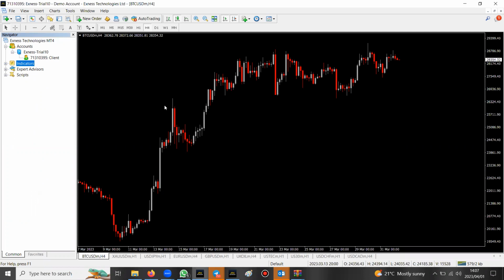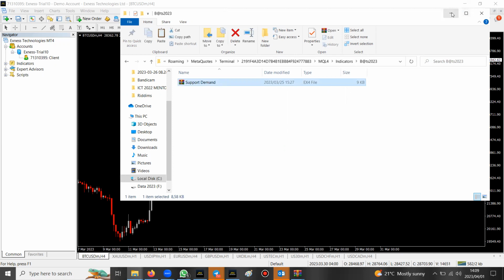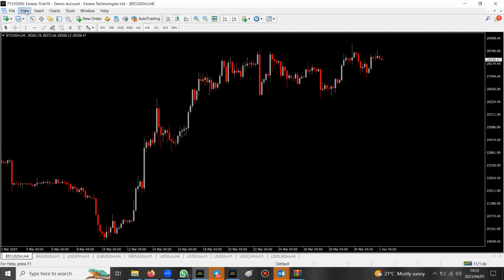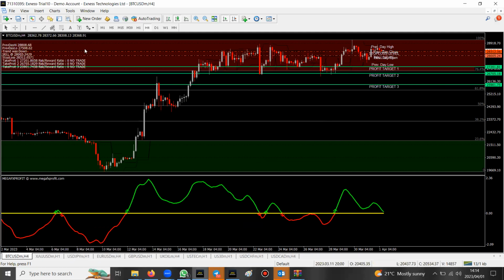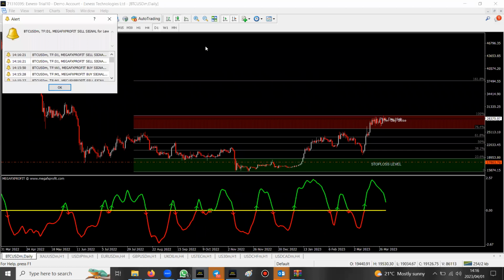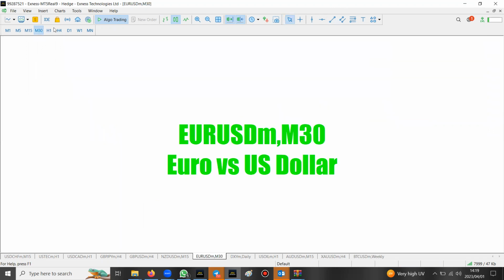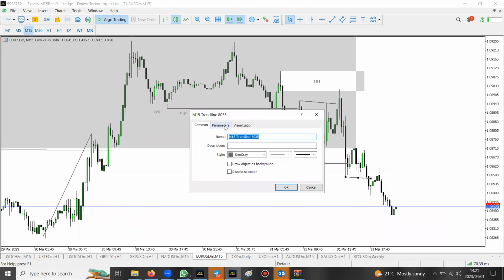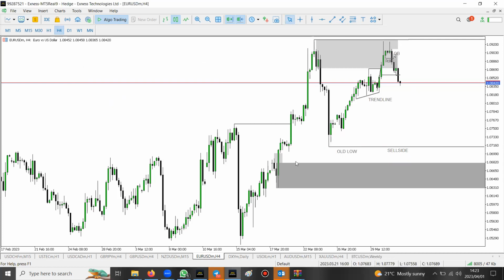EASIEST WAY TO INSTALL ANY CUSTOM INDICATOR ON MT4/MT5